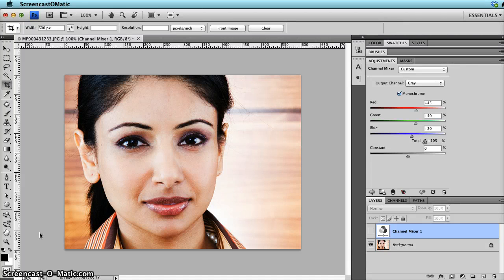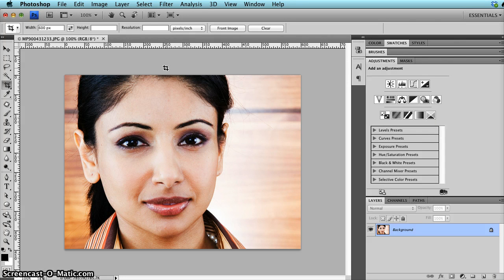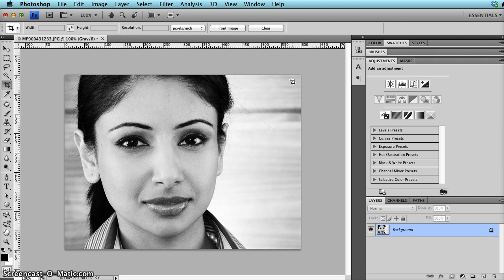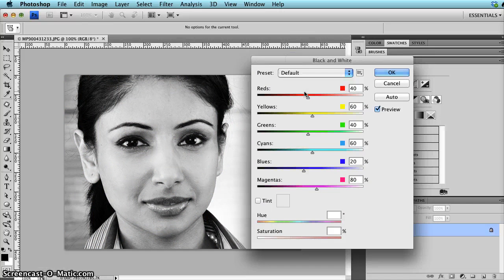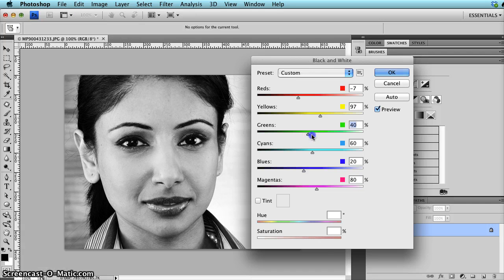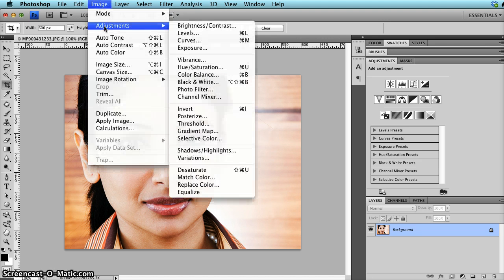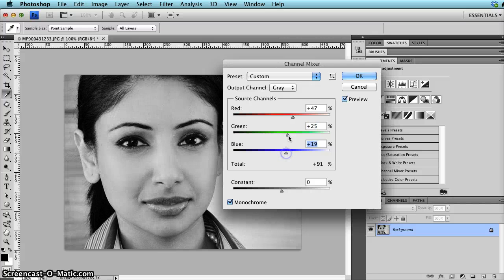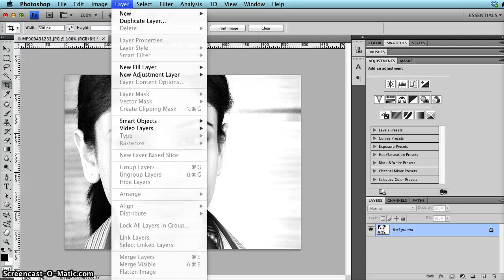3 ways to make a photo black and white in Photoshop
In this short tutorial I show you three different ways to make your photo black and white.